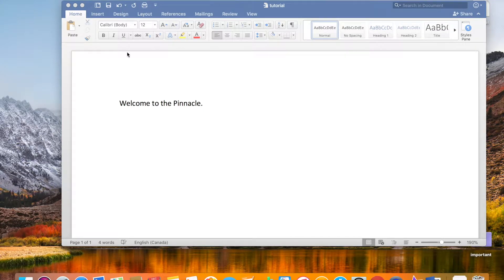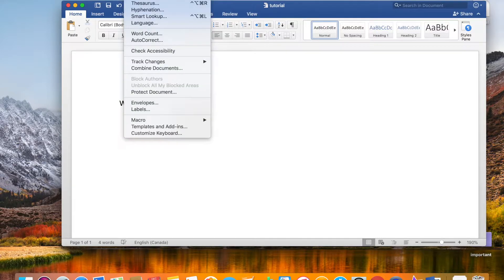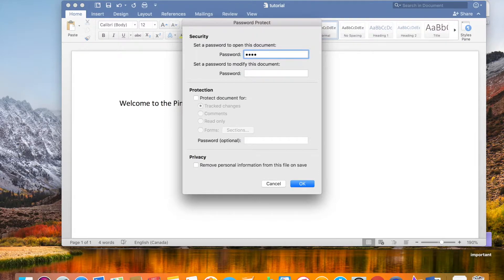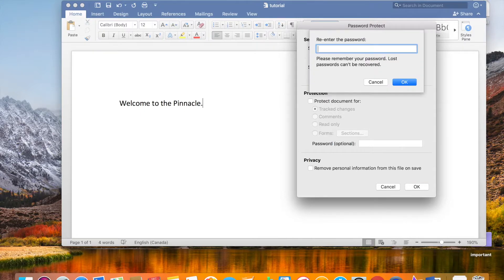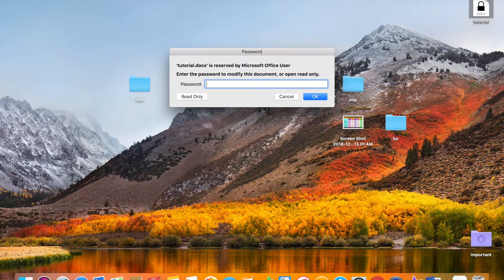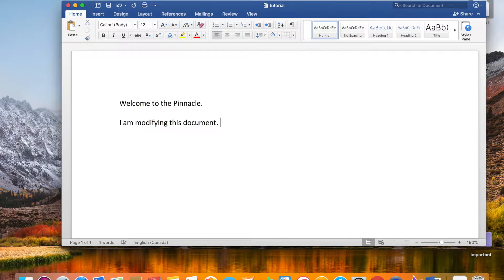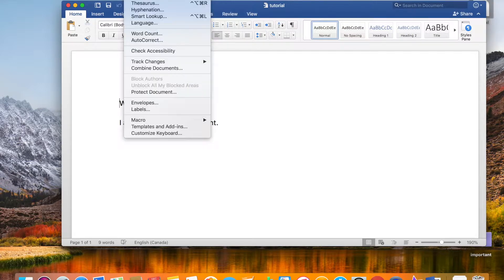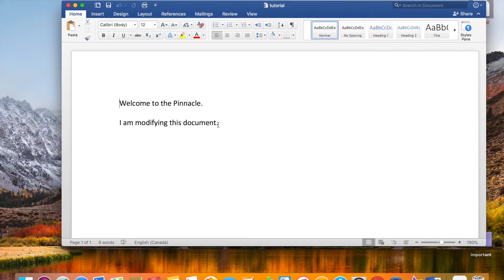HOW TO PASSWORD PROTECT Your MICROSOFT WORD Document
In this Tutorial I show you how to Password Protect your word document on a Mac so that others cannot open or modify your word document.